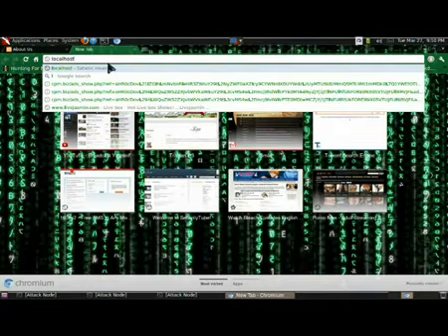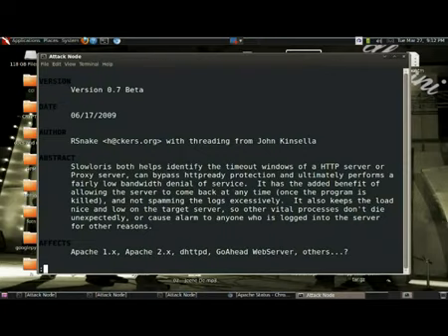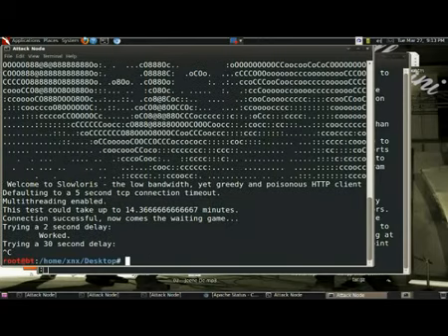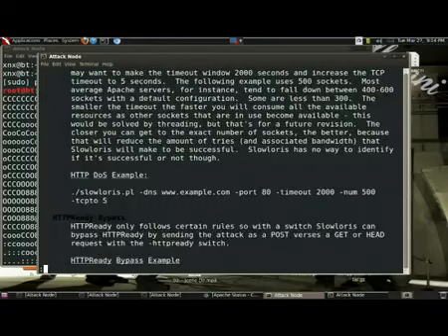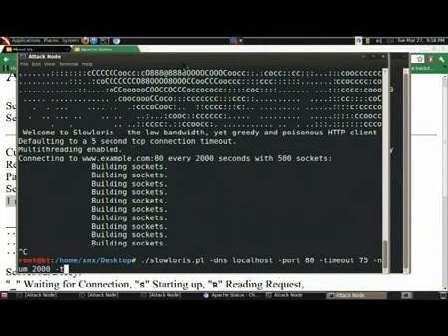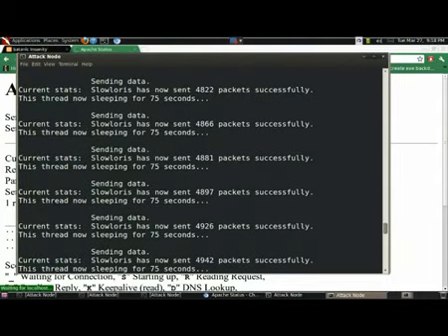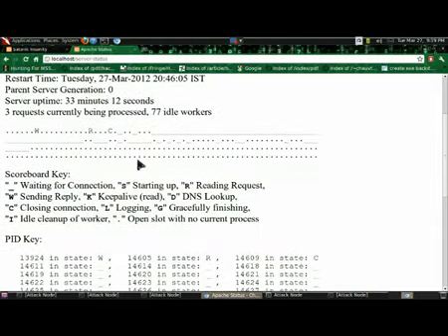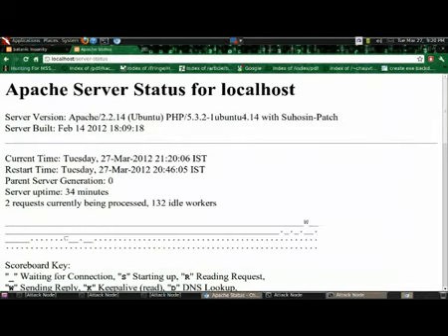DDoS a Server With Slowloris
Slowloris